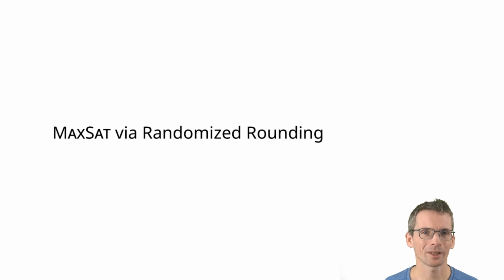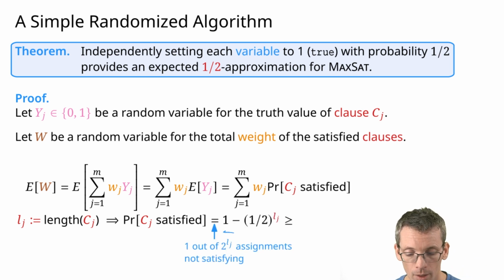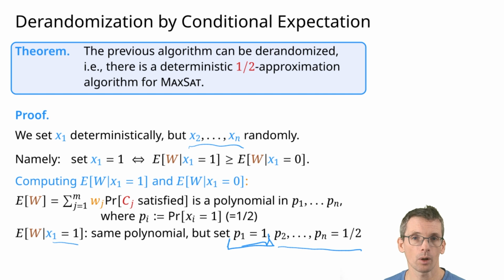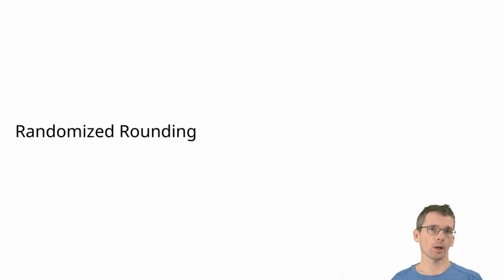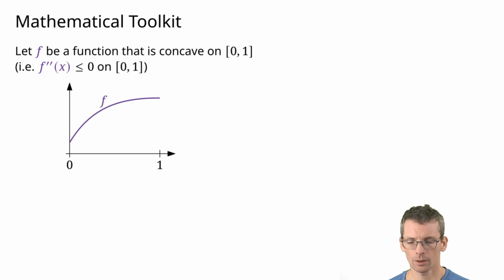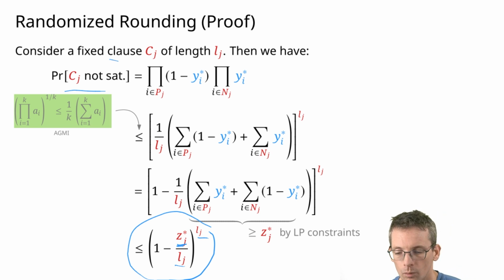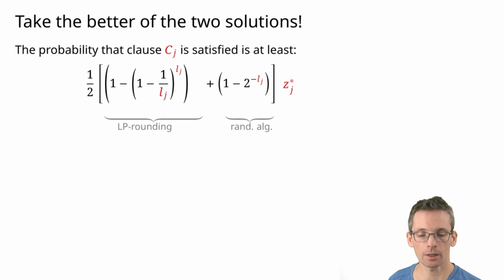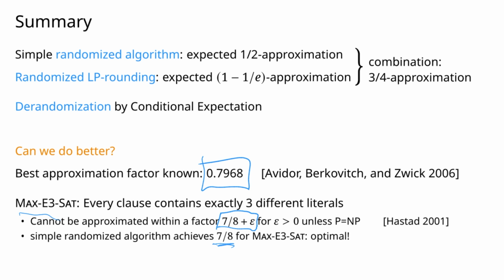MaxSat by LP Rounding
We take a look at 2 randomized algorithms for Maximum Satisfiability (MaxSat): First simply randomly setting the variables, and then solving the relaxed LP for MaxSat and setting the variables by "randomized rounding". We analyze both algorithms, and show that the combination of both gives us a 0.75-approximation. Further, we get to know conditional expectations as technique for derandomizing randomized algorithms.

00:00 MaxSat
01:51 Simple Randomized Algorithm
06:16 Derandomization
15:47 ILP for MaxSat
18:47 Randomized Rounding
20:53 Mathematical Tools
22:41 Analysis of Randomized Rounding
29:41 Combined Algorithm
33:52 Visualization of Bound
35:46 Wrap-Up